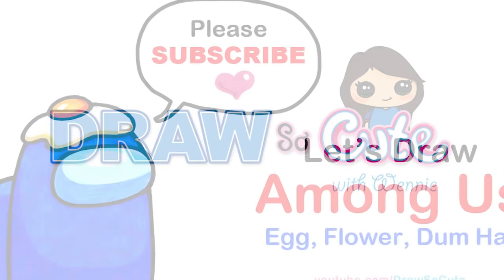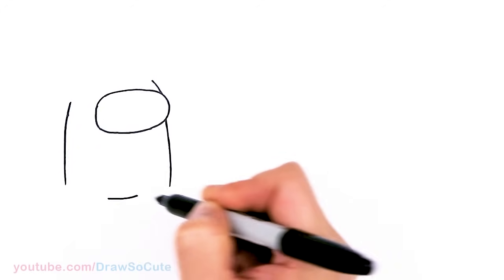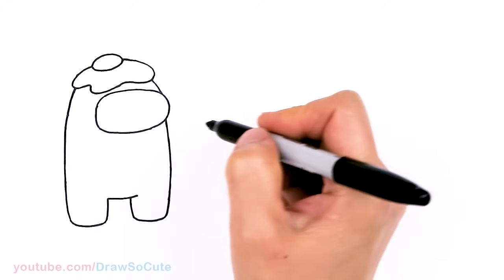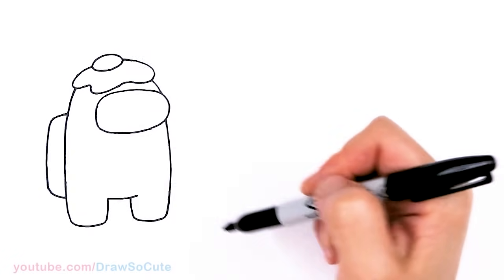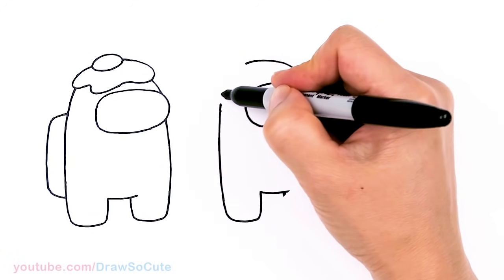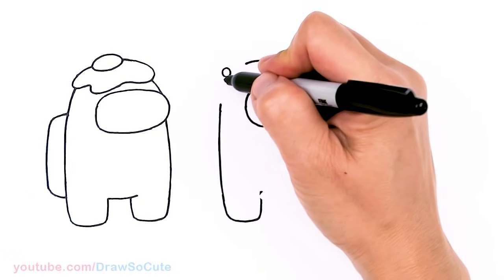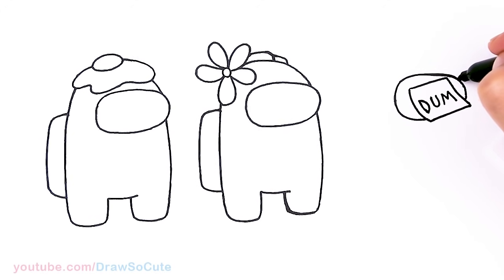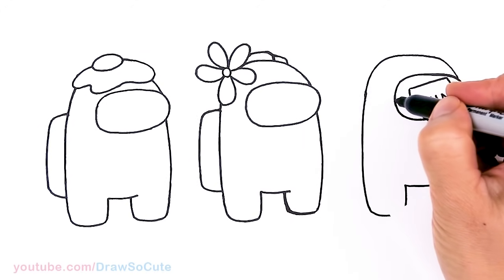How to Draw AMONG US Crewmate or Imposter Hats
What's your favorite Among Us Game Skin? Learn How to Draw and Color cute Among Us Egg Hat, Flower Hat and Dum Post It Note Hat easy, step by step drawing lesson tutorial. This online multiplayer social deduction game takes place in a space themed setting where players take the role of either Crewmate or Impostor. 💕How to Draw Among Us Easy